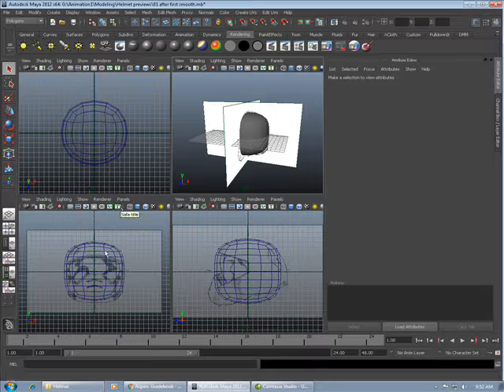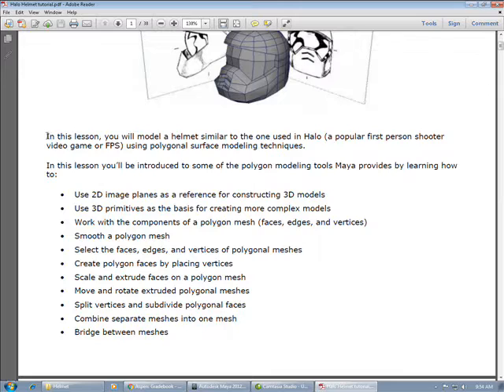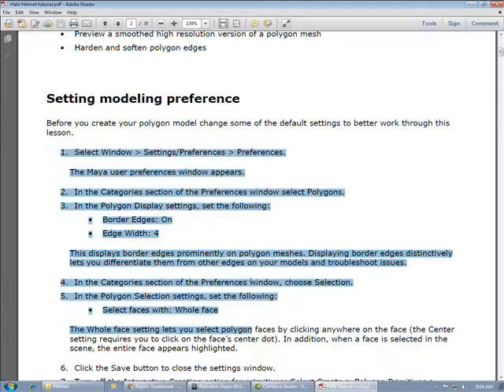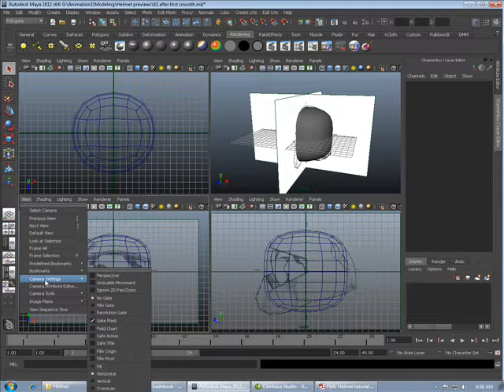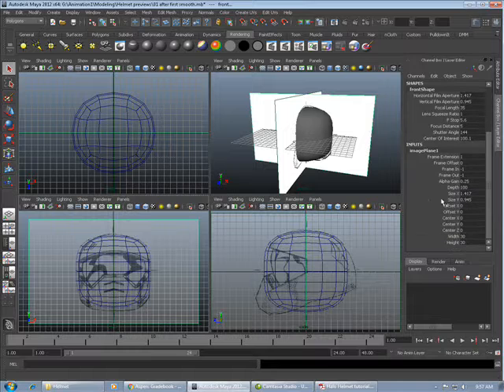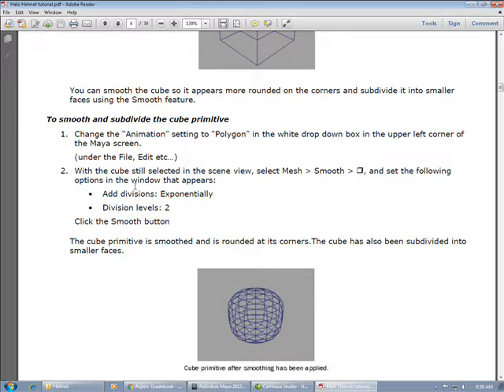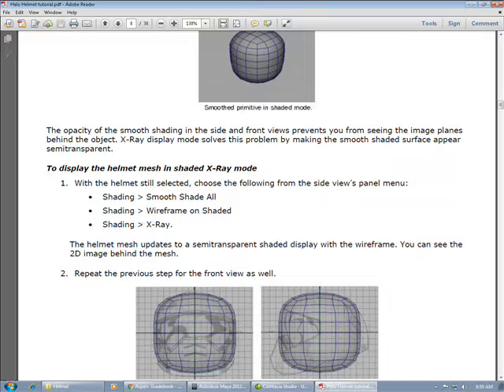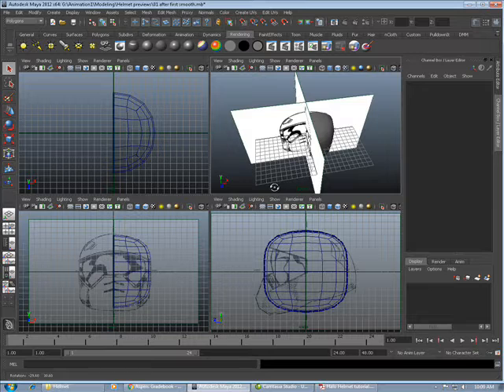Modeling Helmet Day 1